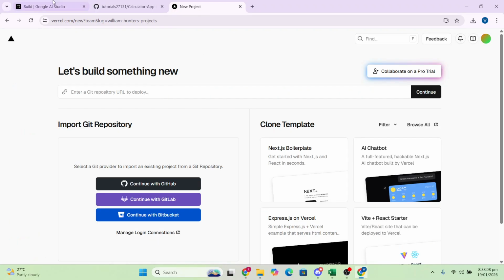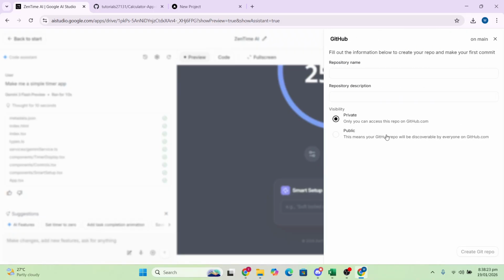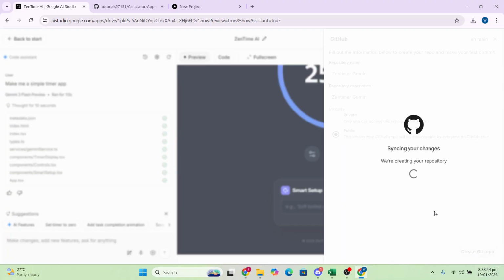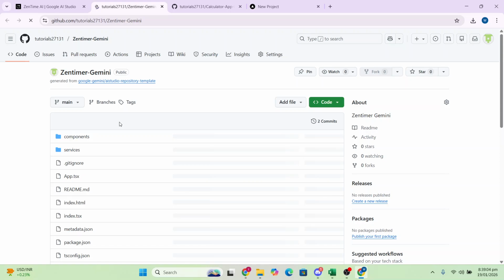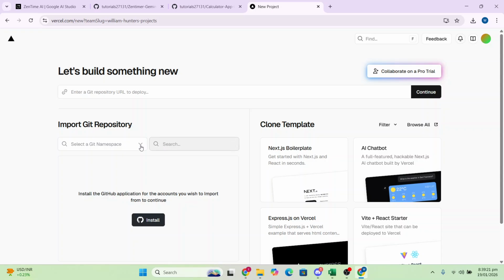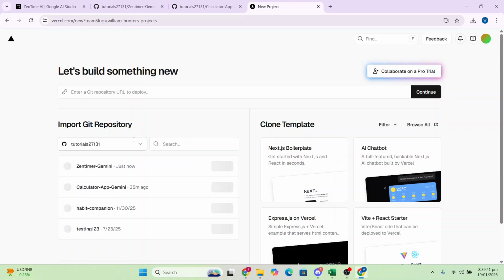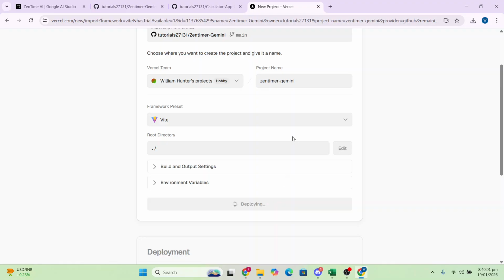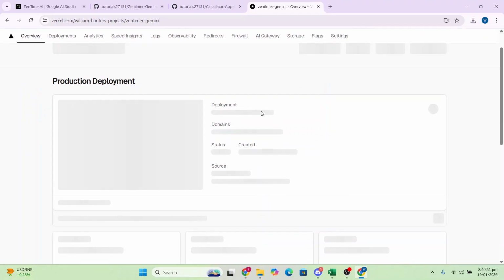How To DEPLOY Google AI Studio App On Vercel (Easy Method)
Learn How To Deploy Google AI Studio App On Vercel with this complete step-by-step tutorial. This guide shows how to deploy Google AI Studio app Vercel, set up Google AI Studio Vercel deployment, and host your AI projects online effortlessly.

You’ll discover how to host Google AI Studio app on Vercel, configure Google AI Studio app hosting Vercel, and deploy Generative AI Google Studio on Vercel with ease. Learn the full Google AI Studio Vercel tutorial, including Google AI Studio Vercel setup, deploy AI Studio project on Vercel, and make your Google AI Studio web app live on Vercel.

This video also covers Google AI Studio project hosting, Vercel integration, and how to deploy Google AI Studio code for fast and reliable deployment. Perfect for developers looking to deploy Google AI Studio app live on Vercel and showcase AI projects online.